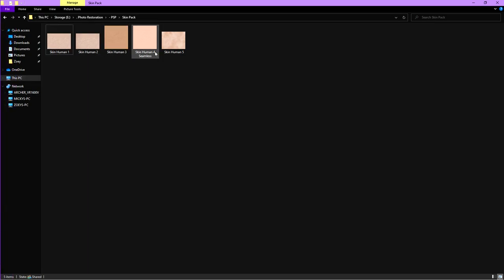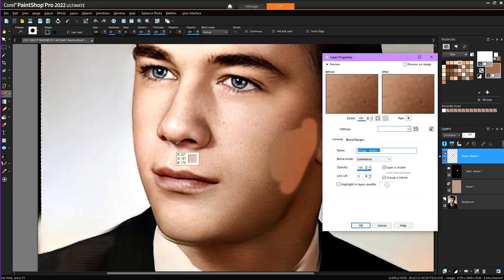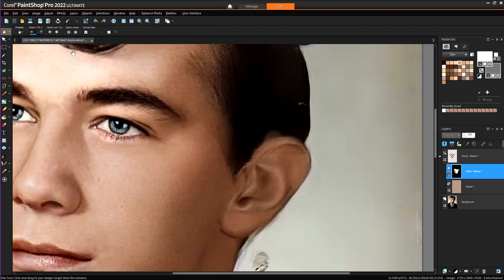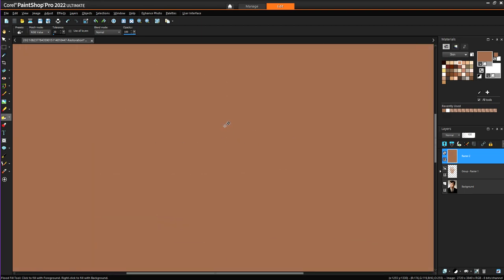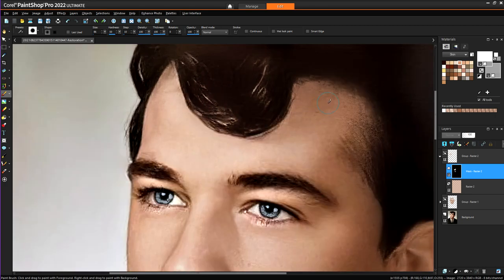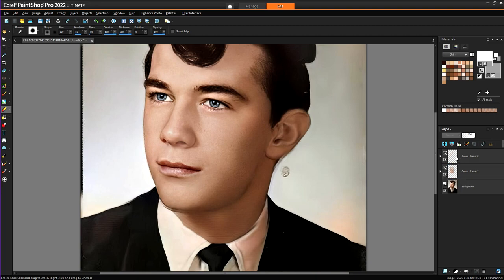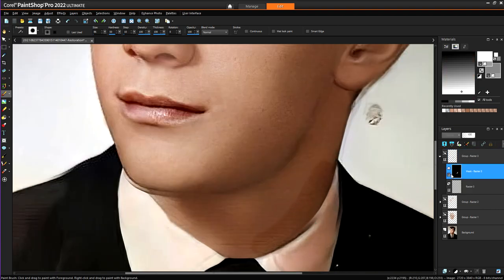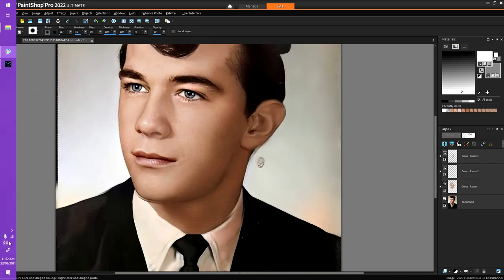Corel Paintshop 2022 Skin Texture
Getting realistic skins in Paintshop.
I also talk about android apps that can speed up and help a restorations.